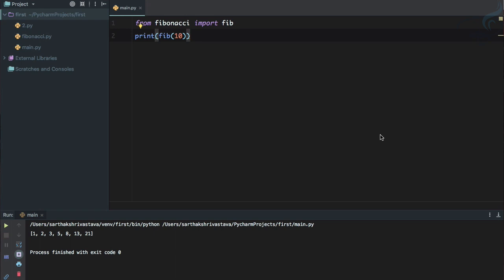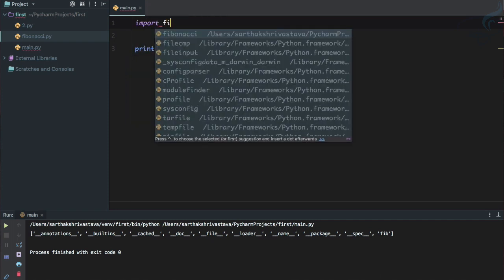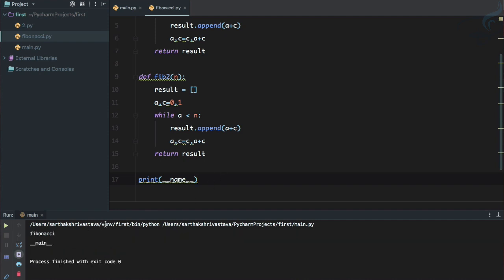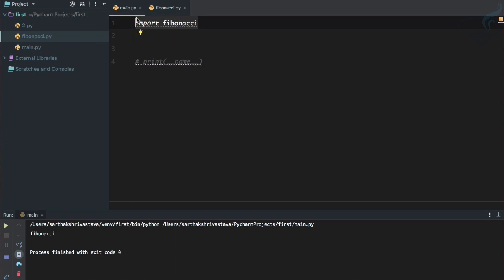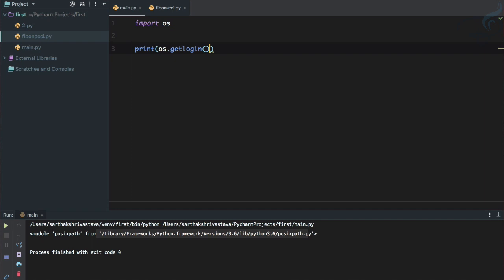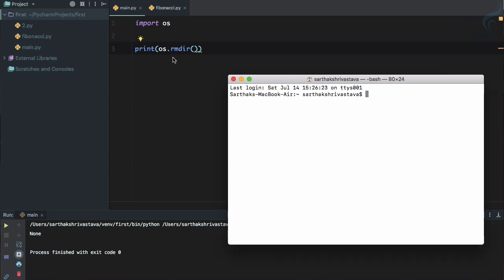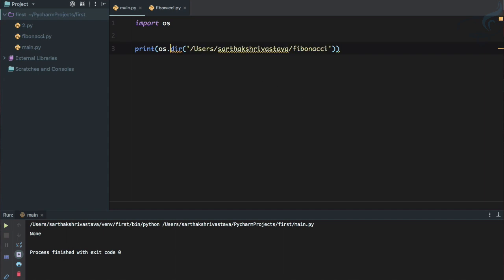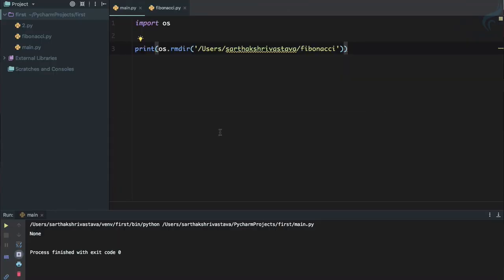Python Tutorial for Beginners | Dir and Sys Modules #30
How to Import any Module in Python
How to write Import statement for modules in various ways

FOLLOW ME

--- QUESTIONS? ---